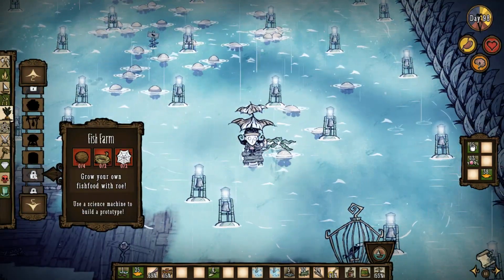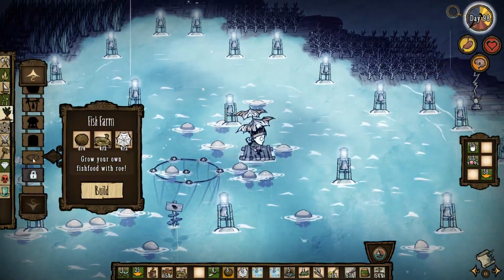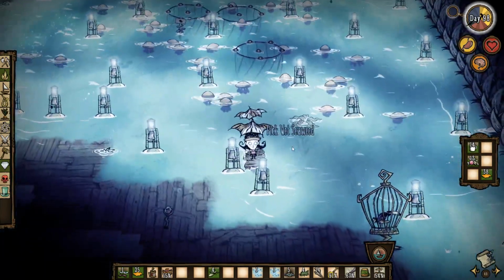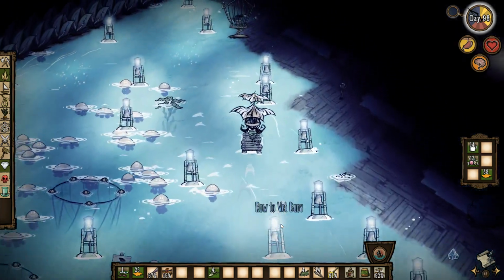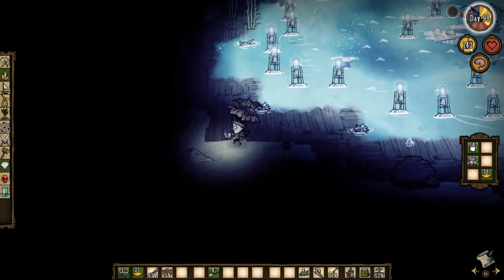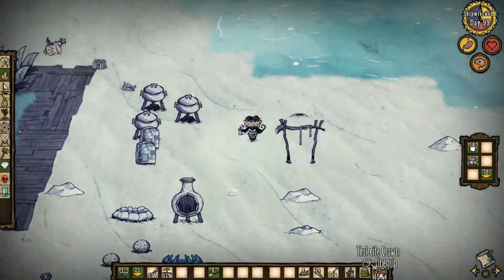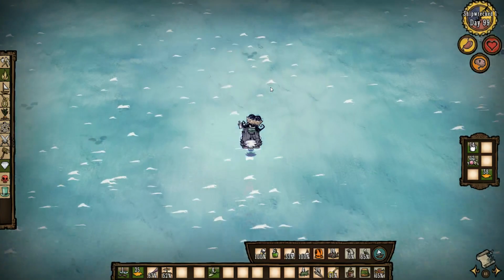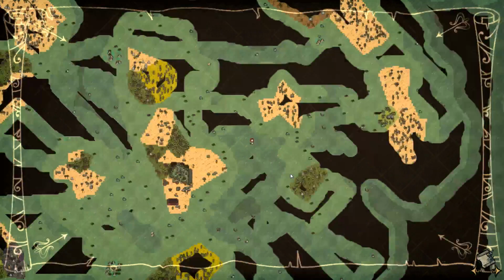Let's Play Don't Starve: Willow 100 Day Challenge ep. 33